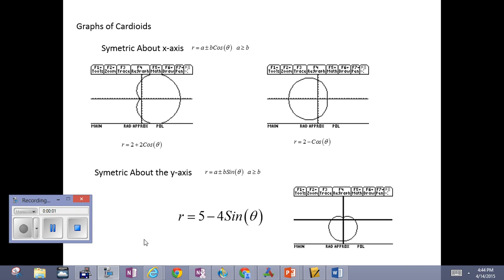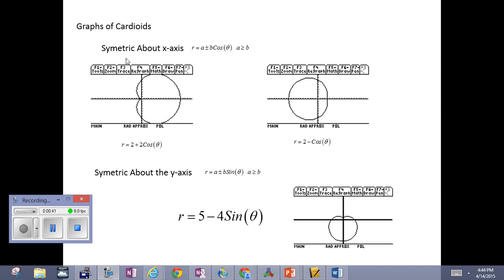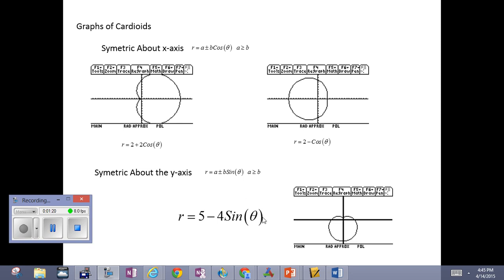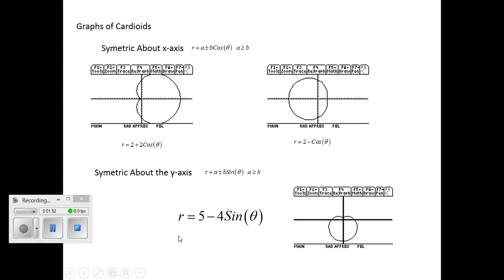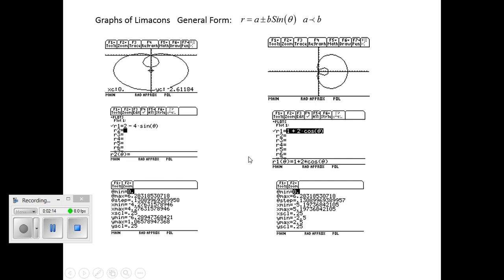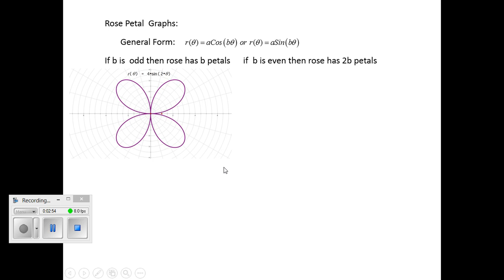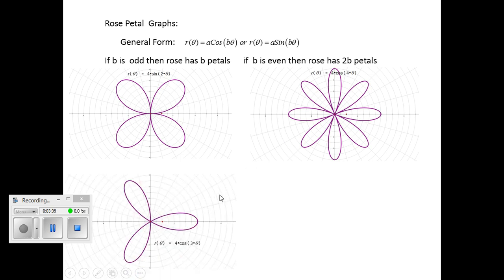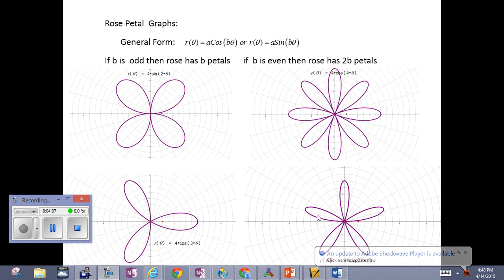Identifying Polar graphs